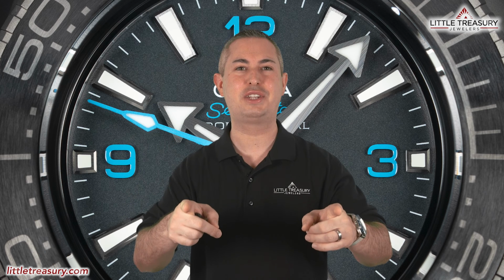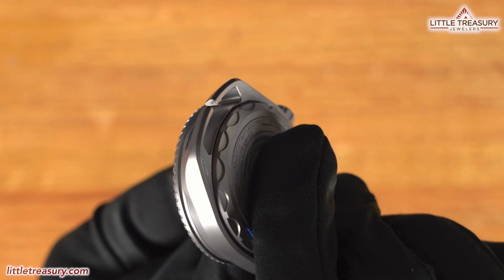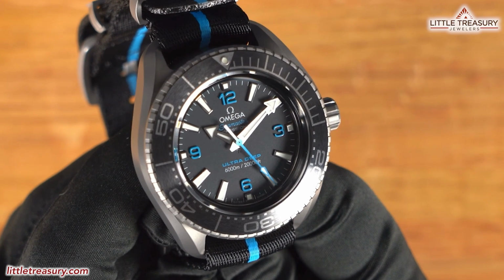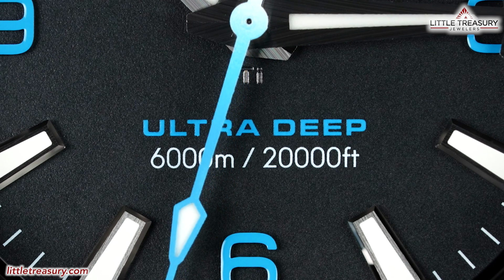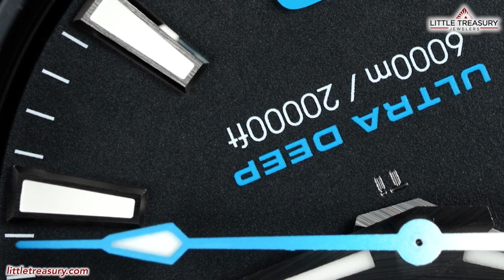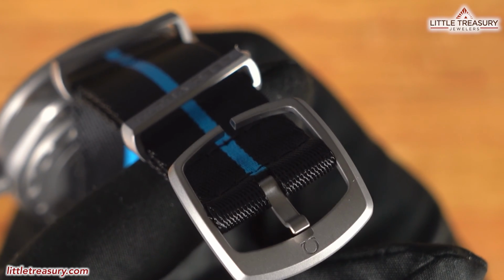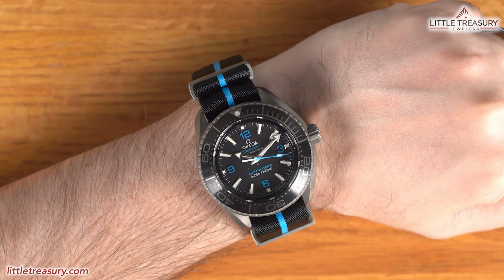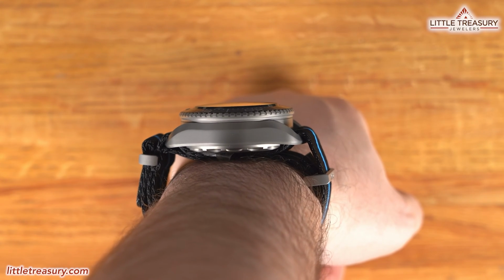The OMEGA Seamaster Planet Ocean Titanium Ultra Deep hands on review and opinion! Deepest Diver?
Chris goes in depth with the new OMEGA Seamaster Planet Ocean ultra Deep titanium, and offers his personal opinion!

Timestamps:
Intro: 0:00
Features: 2:28
Opinion: 5:45

Watch Info:
OMEGA Seamaster Planet Ocean Ultra Deep Titanium 45.5mm
$12,300.00

Planet Ocean Ultra Deep – Reaching the deepest place on Earth!
As part of the Five Deeps Expedition in 2019, the Ultra Deep made history when it reached the deepest place on Earth. Following that World Record dive, the game-changing watch has now been adapted for a unique collection available to the public. Tested in real ocean conditions during its development, the design is water-resistant to 6,000 metres (20,000 ft.) and meets the ISO 6425:2018 standard for saturation divers’ watches.

This 45.5 mm model in sand-blasted Grade 5 Titanium features a brushed black ceramic bezel ring with its diving scale in Liquidmetal™. Through the protuberant and domed sapphire crystal, there is a black ceramised Grade 5 titanium dial with a gradient white-to-cyan central seconds hand, cyan Arabic numerals, as well as 18K white gold hour/minute hands and hour markers, which are all coated with white Super-LumiNova.

The watch includes distinctive “Manta Lugs” at each end of the case, which hold on to a striped black and cyan polyamide NATO strap with a loop and buckle in Grade 5 Titanium. On the caseback, there is a Grade 5 titanium medallion, laser-engraved with a Sonar emblem featuring the iconic OMEGA Seahorse at its centre. Inside, the watch is driven by the OMEGA Co-Axial Master Chronometer Calibre 8912.

GRADE 5 TITANIUM

Titanium alloys are light, corrosion-resistant, biochemically inert and able to withstand extreme temperatures. These properties make them particularly appropriate for products in the aircraft, spacecraft and medical sectors. They achieve the perfect balance between solidity, corrosion-resistance and workability. Grade 5 titanium offers a bright grey colour that is close to that of stainless steel, and suits both “brushed” and “polished” finishing.

CALIBRE OMEGA 8912

Self-winding movement with Co-Axial escapement. Certified Master Chronometer, approved by METAS, resistant to magnetic fields reaching 15,000 gauss. Free-sprung balance with silicon balance spring, two barrels mounted in series, automatic winding in both directions. Time zone function. Special luxury finish with Geneva waves in arabesque.

• 60 Hours Power Reserve
• Self Winding
• Frequency 3.5Hz